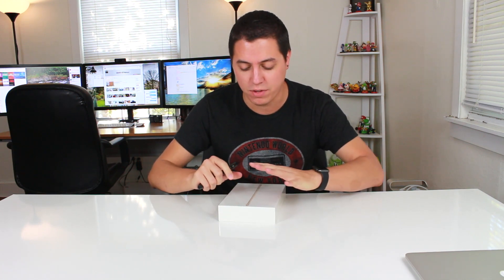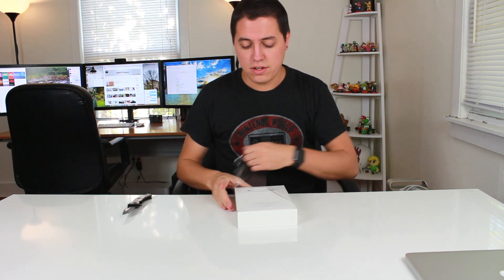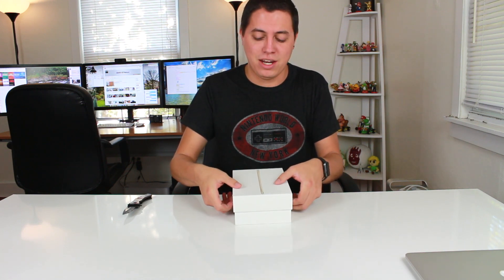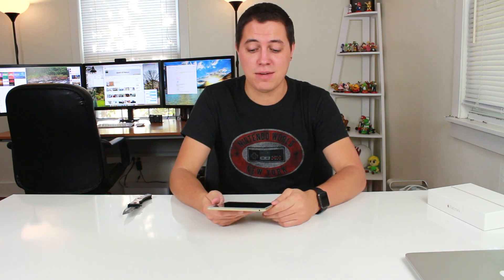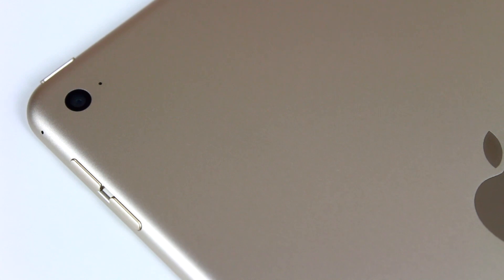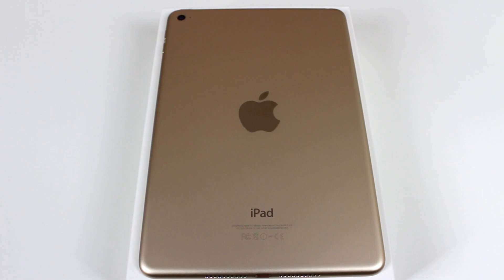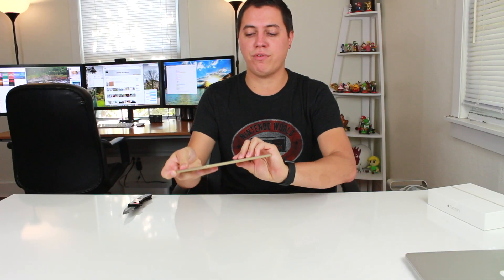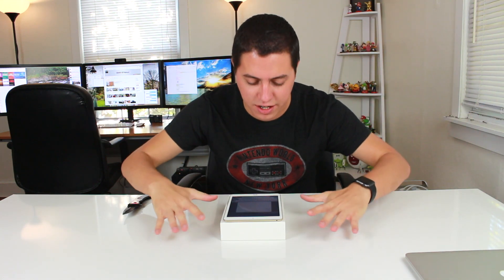Unboxing: iPad mini 4 (Gold 64GB Wi-Fi)